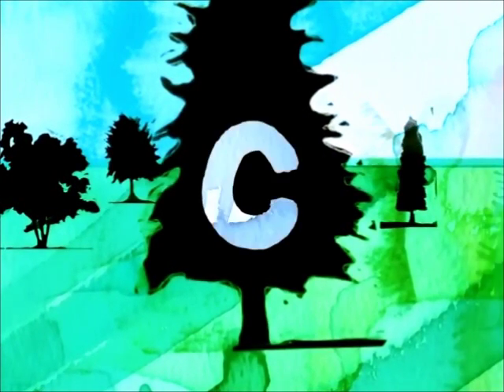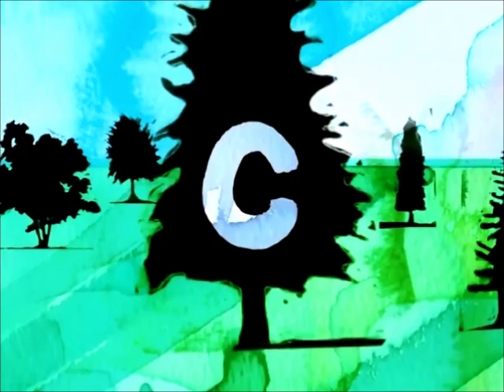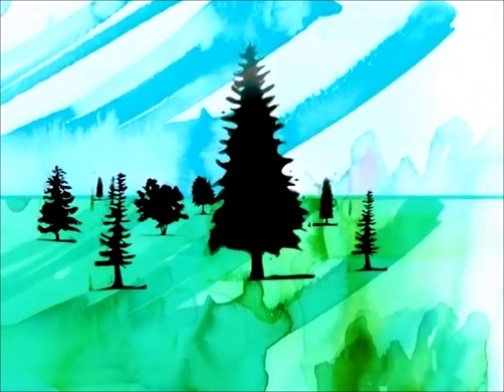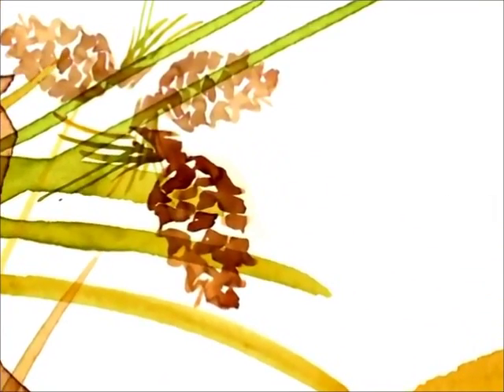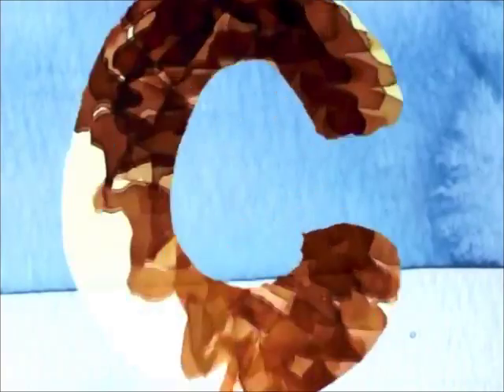C is for Conifers - They Might Be Giants (Shortened, 2nd Upload)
Another video used in my Biology class. The original was too long so we edited it to be the first minute.
I did not make this nor do I own it, just using a portion for academic reasons.